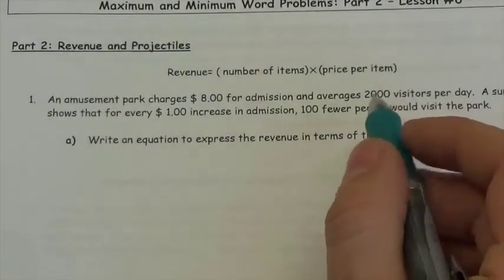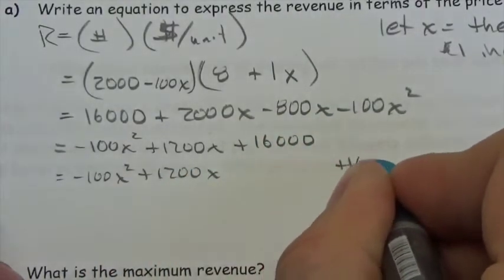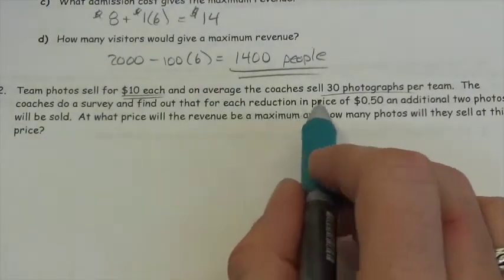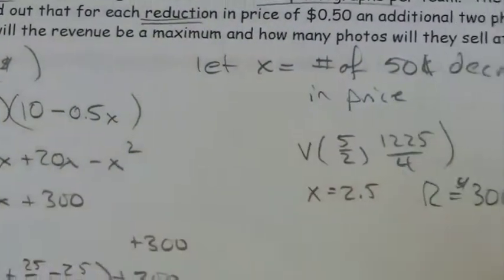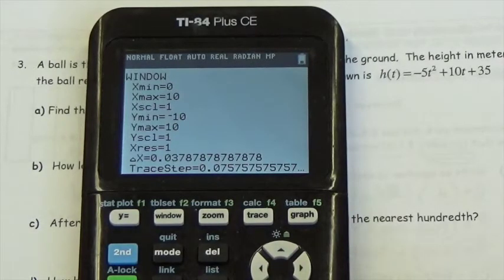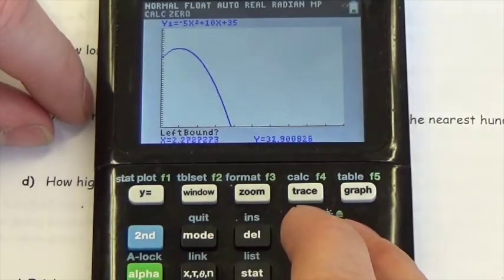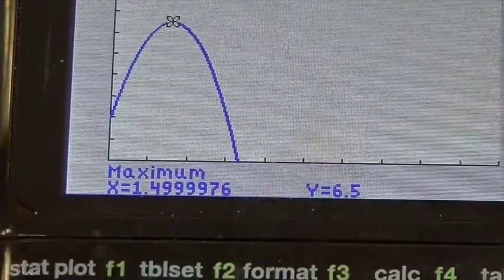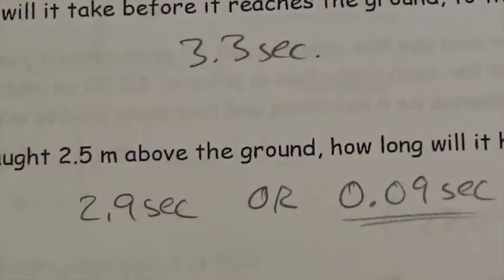M20 1 Maximum and Minimum Word Problems Part II Lesson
This video is about solving problems by completing the square involving revenue and projectile motion.